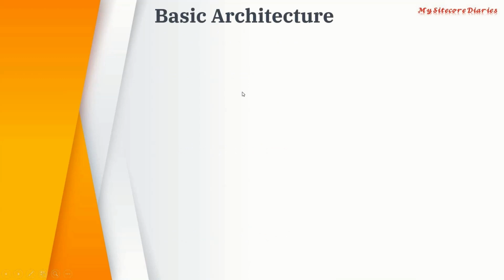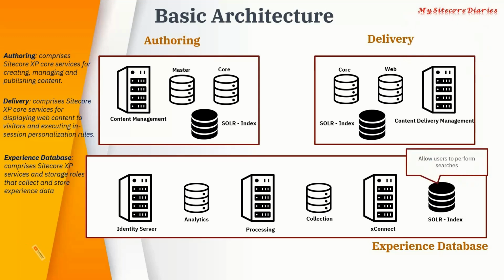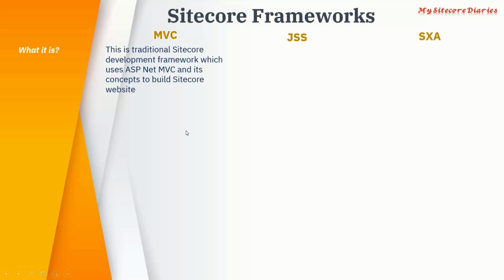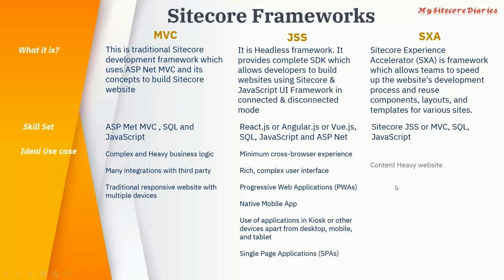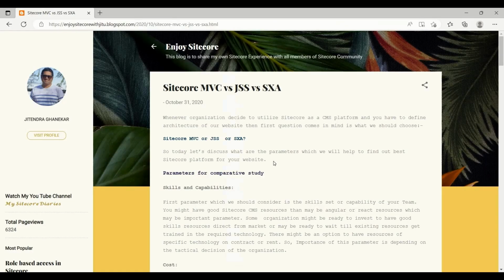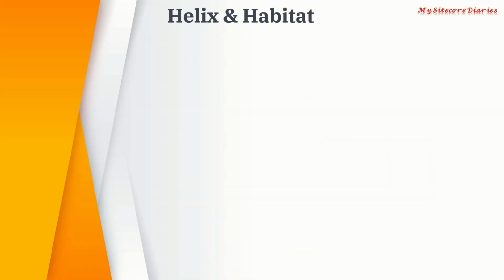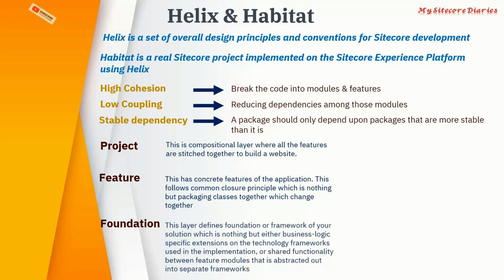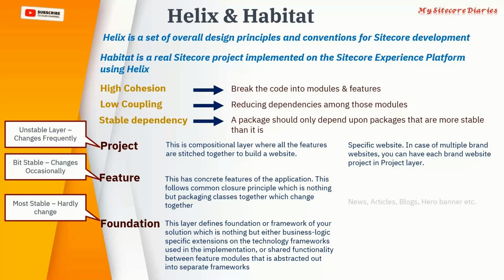03- Sitecore 10 Architecture | Sitecore Frameworks – MVC, JSS & SXA | Helix & Habitat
sitecore helix and habitat
sitecore helix interview questions
sitecore helix architecture
sitecore helix principles
sitecore helix architecture diagram
sitecore architecture interview questions
sitecore xp
sitecore xp vs xm
sitecore xp scaled topology
sitecore architeture
sitecore xp architecture
sitecore xp 10.2
sitecore architecture diagram
sitecore architecture overview
sitecore mvc vs jss
sitecore mvc vs headless
sitecore mvc vs jss vs sxa
sitecore helix